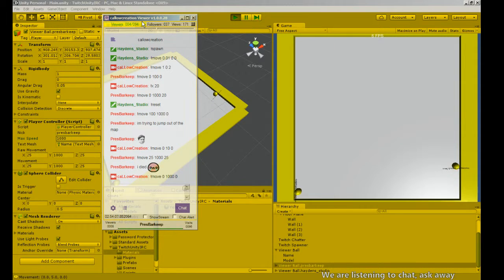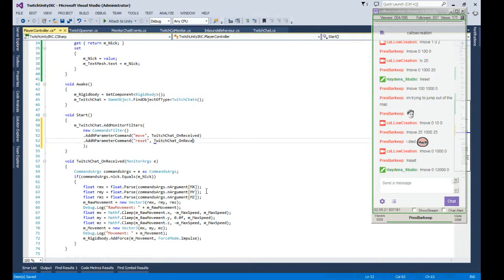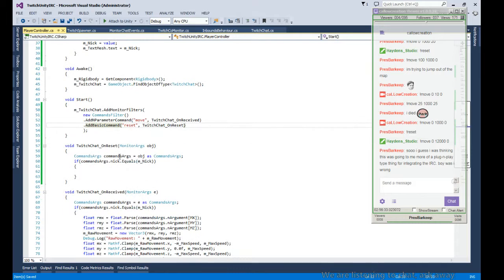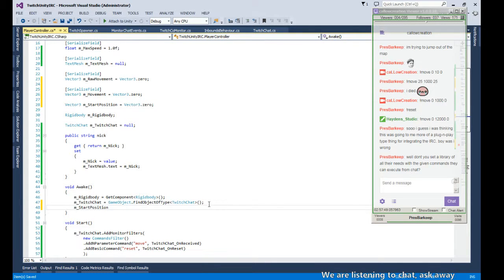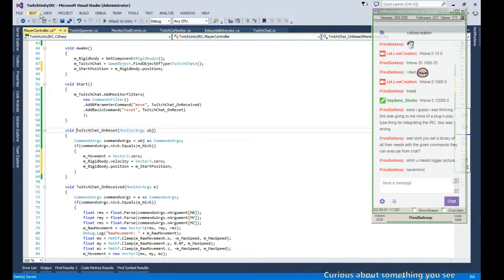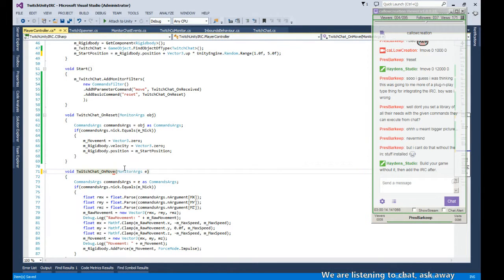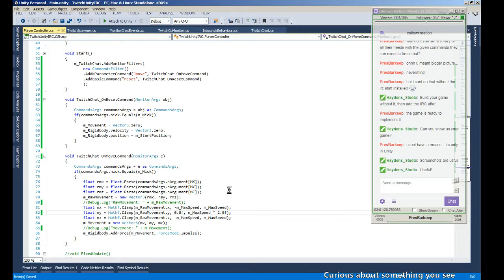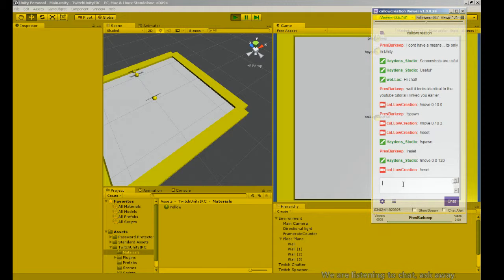Easy to Add Chat Commands - Unity3d - UniTwitch IRC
Using code you can easily add chat commands with one line of code.

Password Protector